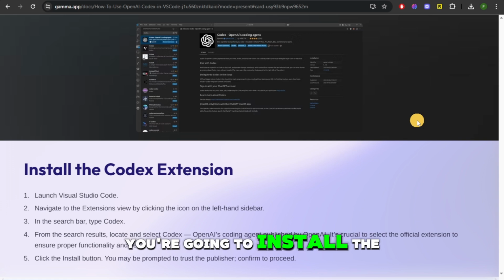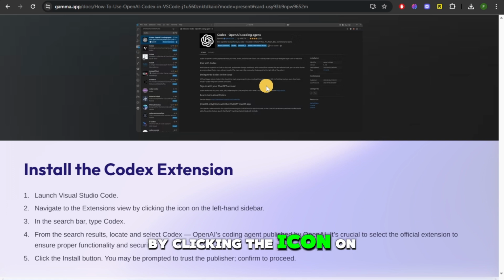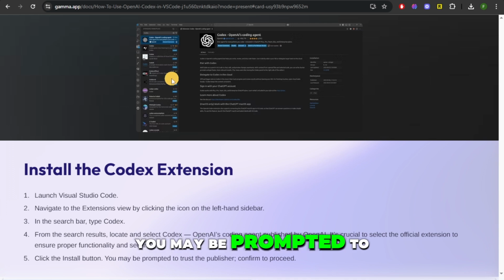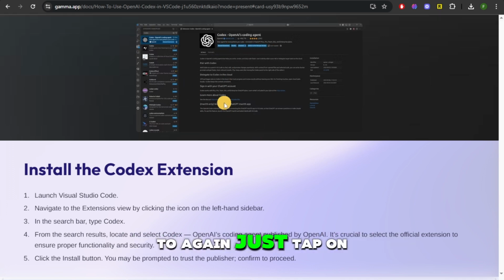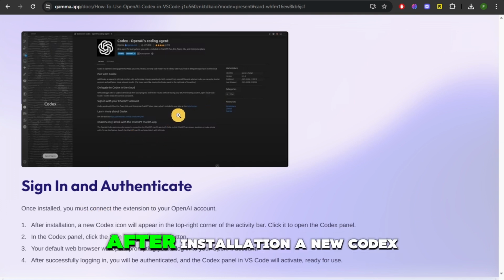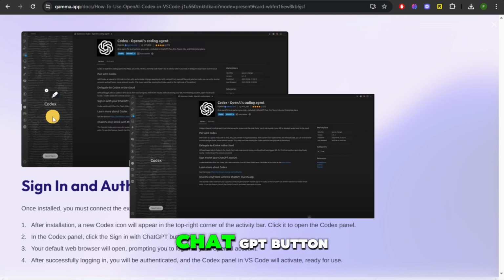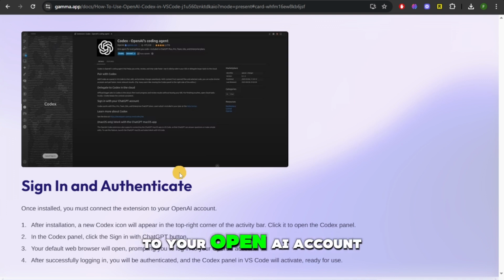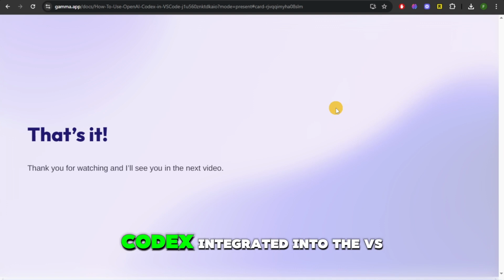How To USE OpenAI Codex In VSCode Properly | (2025) LATEST NEW UPDATED METHOD | Quick & Easy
How To USE OpenAI Codex In VSCode Properly | LATEST NEW UPDATED METHOD | Quick & Easy Full Guide

Learn the latest, quick-and-easy way to get OpenAI-powered coding inside VSCode—prompt-to-code, inline completions, and chat. I’ll show clean setup (API key + extension), best model/settings, prompt tactics for refactors/tests, and safe usage (rate limits, secrets). We’ll also cover offline fallbacks, diffs, and how to use chat + terminal to build features faster in 2025.

Zero-to-setup in VSCode ⚙️

Inline AI code, chat, and test generation 🧪

Prompt tactics for refactors & docs ✍️

Safety, limits, and troubleshooting 🧰